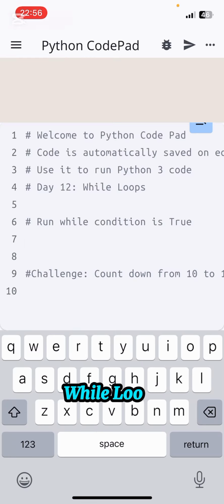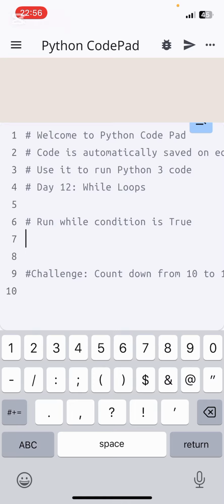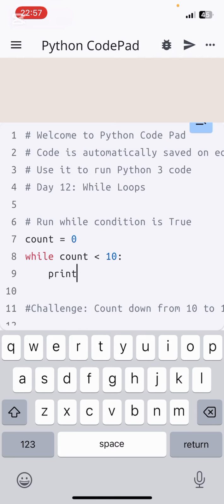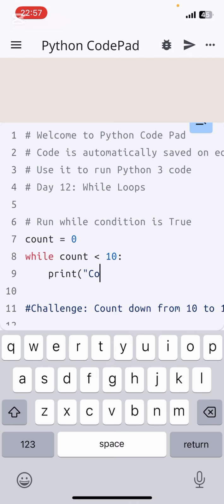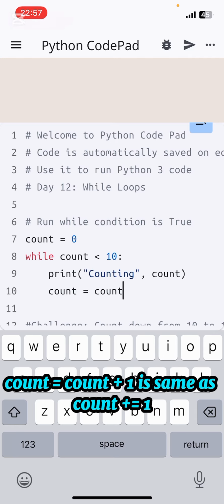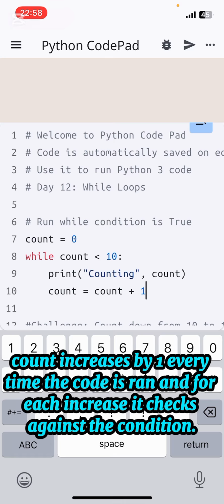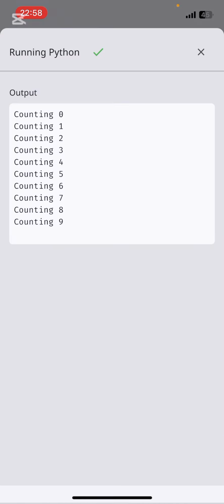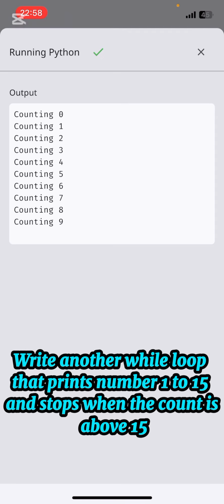While loop || Day 12 || Code With Python on your phone